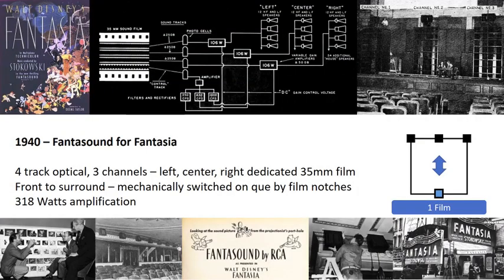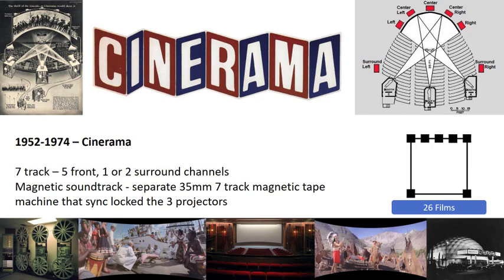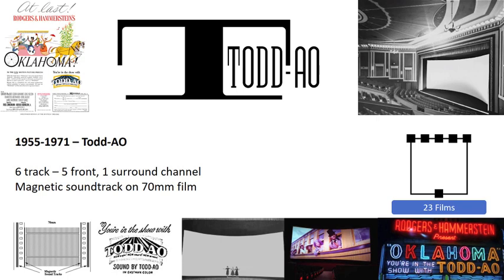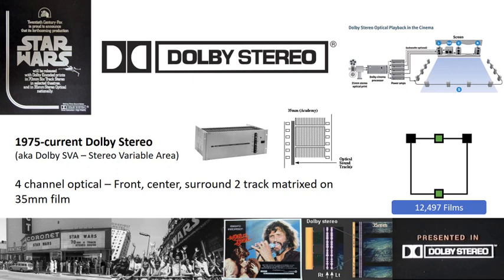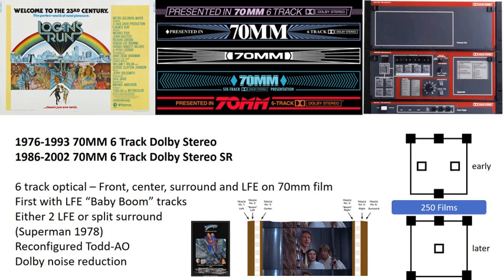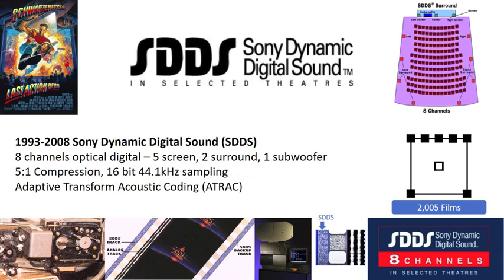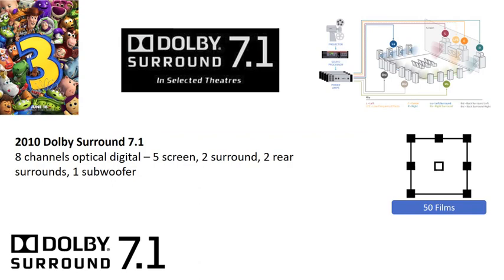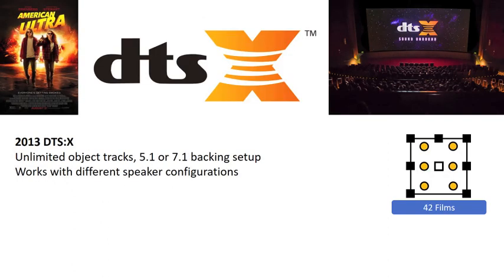80 Years of Cinema Surround Sound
7-track audio? Boom tracks? Massive speaker deployments?

To better understand how to advance our home theaters we look towards the cinema systems we try to emulate in our homes.

See how cinema surround sound has evolved from Fantasound in 1940 to the immersive Dolby Atmos, Auro-3D and DTS:x object-based formats of today. Along the way we will cover Cinerama, CinemaScope, Todd-AO, Dolby Stereo, Dolby SR, Ultra Stereo, THX, Cinema Digital Sound, SDDS, DTS, Dolby Digital, Dolby Digital EX, DTS-ES, and Dolby Digital 7.1.